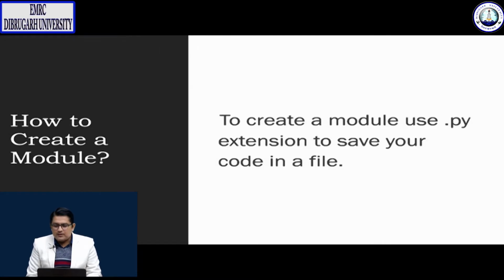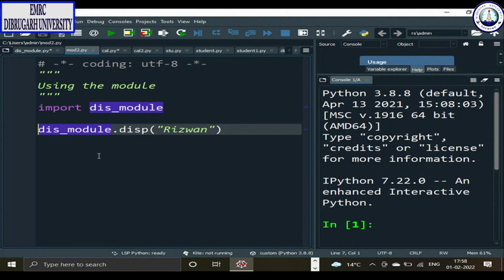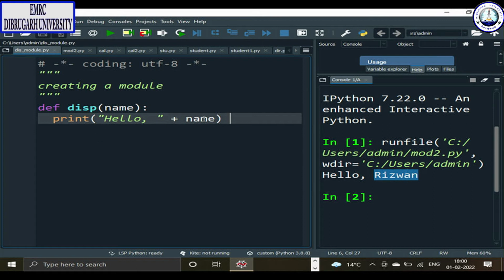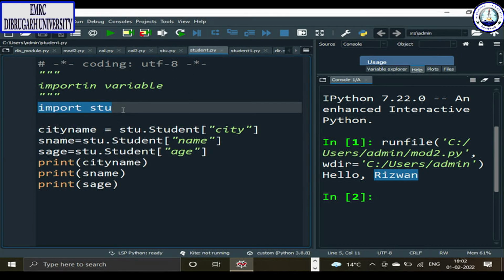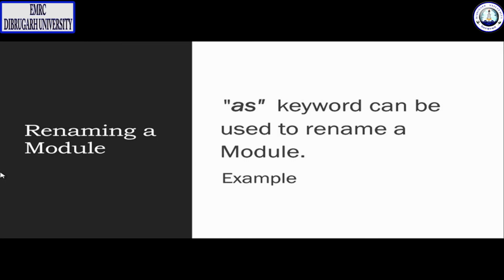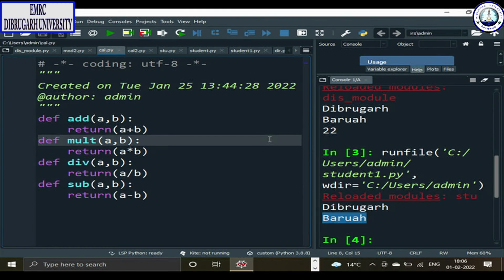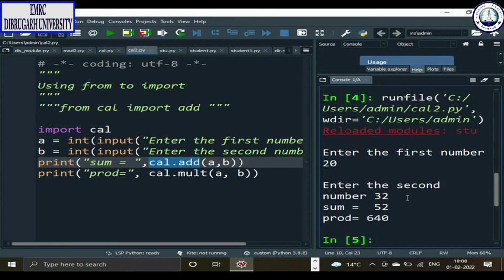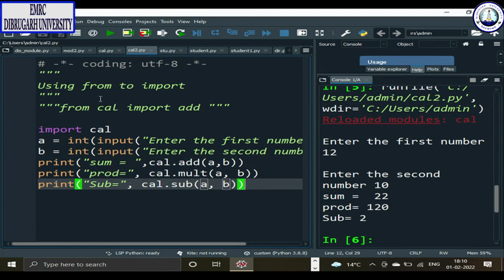Week 10 Lecture 1